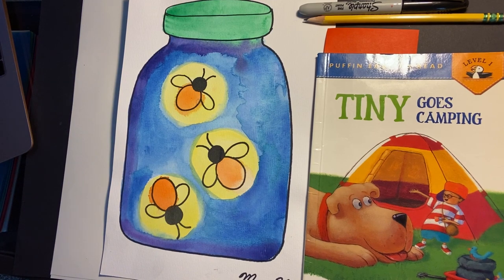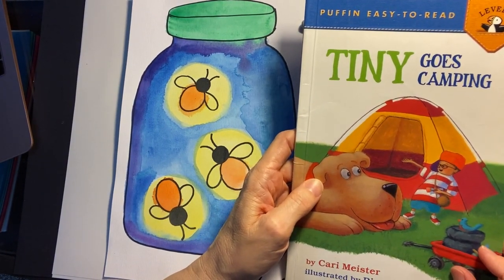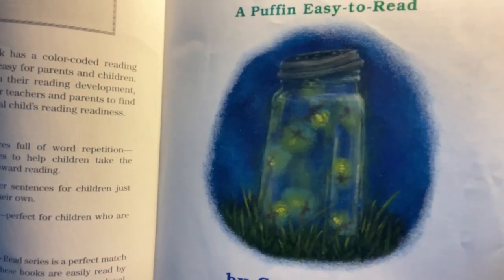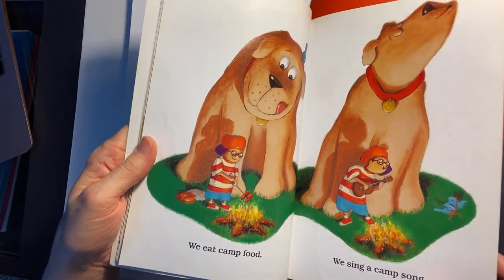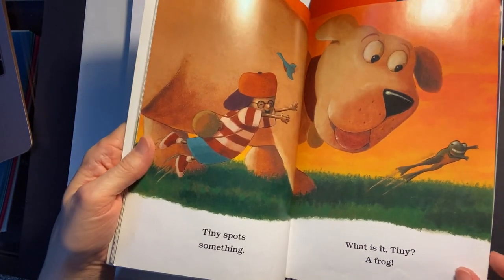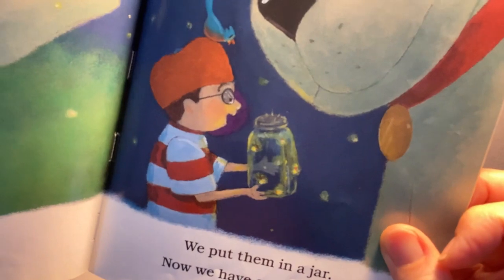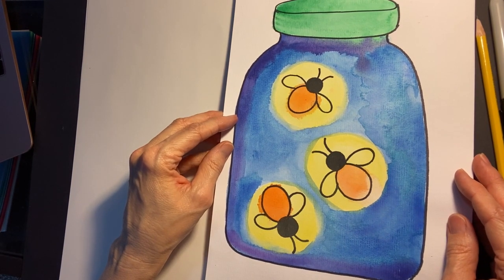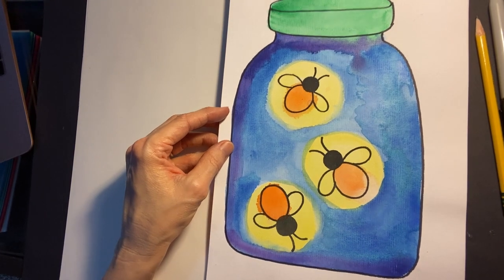Draw a Fire Fly Jar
Mrs. Charles shows you how to draw and color glowing fire flies in a jar.